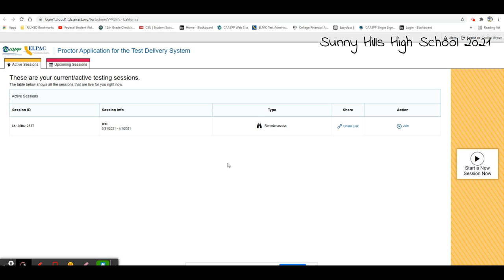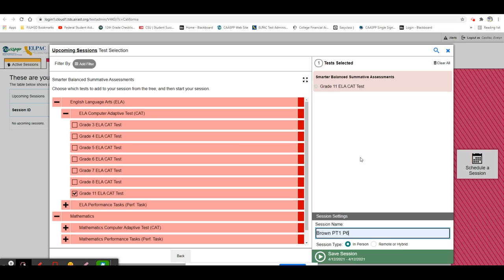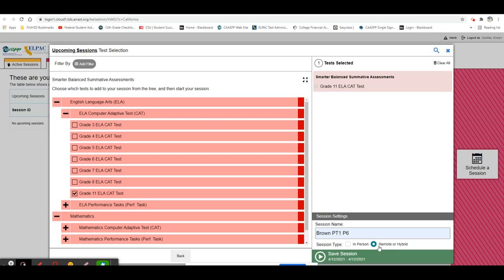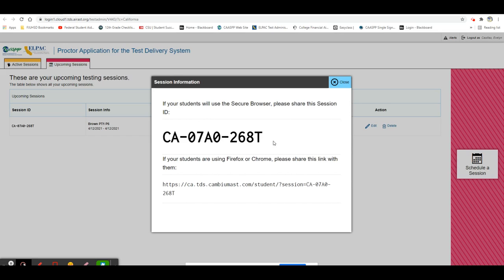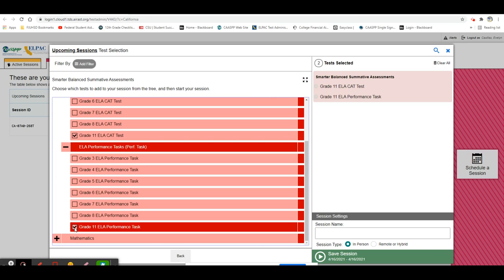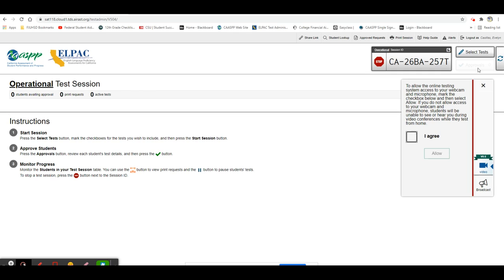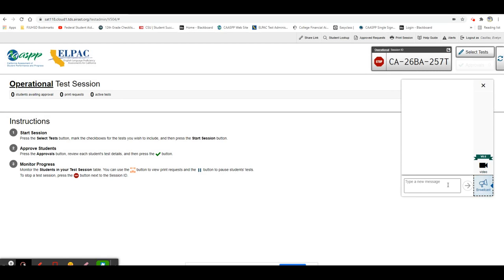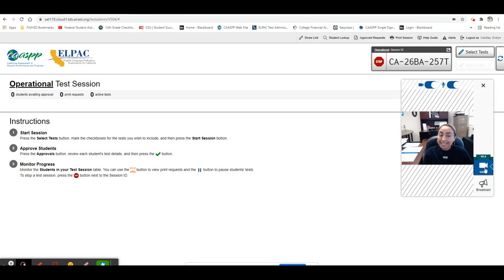CAASPP Teacher Session Set Up